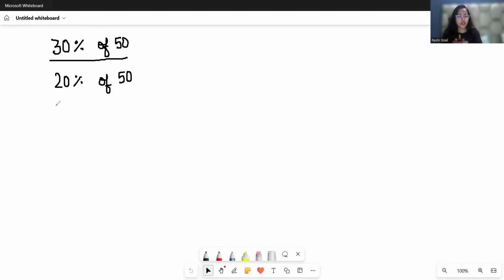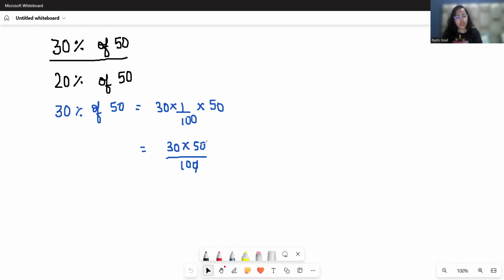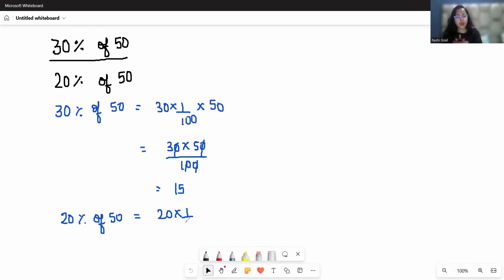Can You Solve This Simple Math Problem?